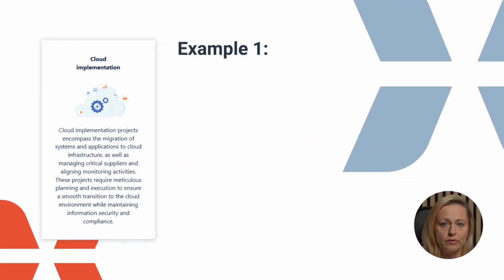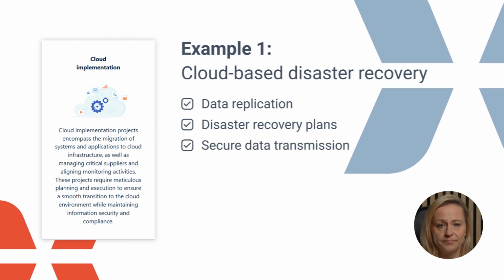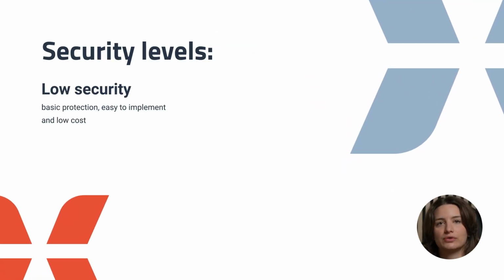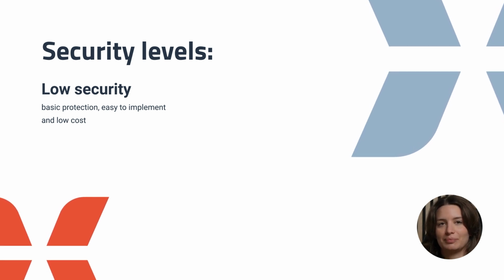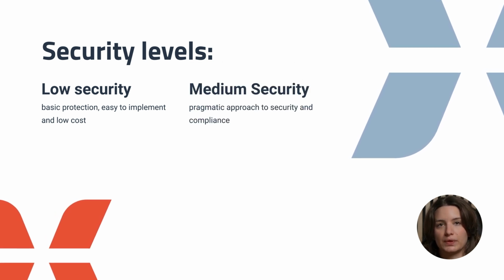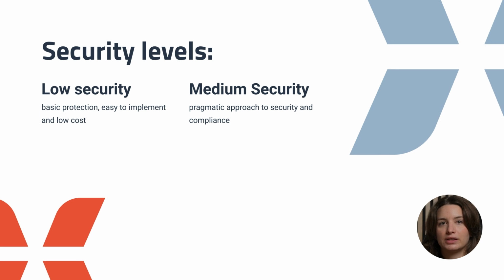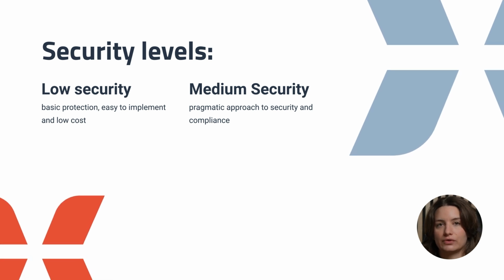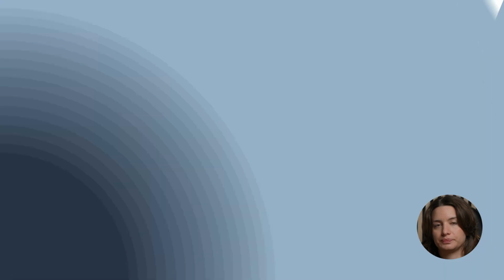CYRIMA TUTORIALS: Module 3 - SETTING UP AND MANAGING PROJECT WITH CYRIMA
Join us in the third module of the Cyrima training series! This session explores the diverse project categories in Cyrima and their corresponding security protocols. We'll guide you through effective project setup and management within Cyrima. Learn to leverage project templates, assess project dimensions and complexity, determine appropriate security measures, and develop a customized task backlog to perfectly align with your project needs.

00:00 – Agenda
1:00 – Software Development project
2:46 – Organizational project template
4:30 – Cloud implementation project template
6:10 – Determining project scale
7:58 – Selecting the security level